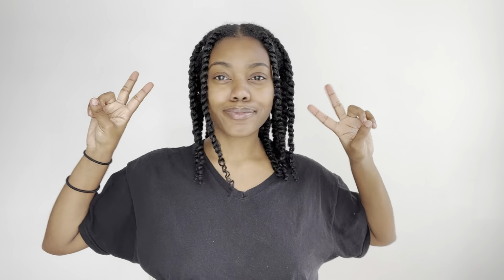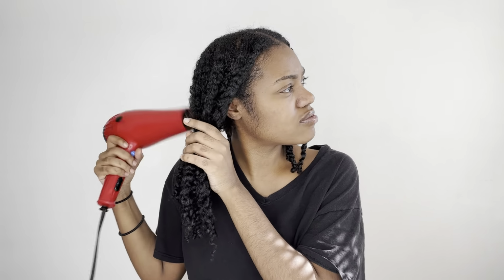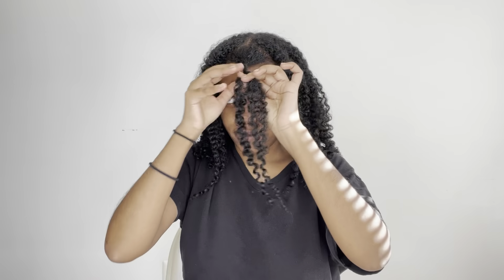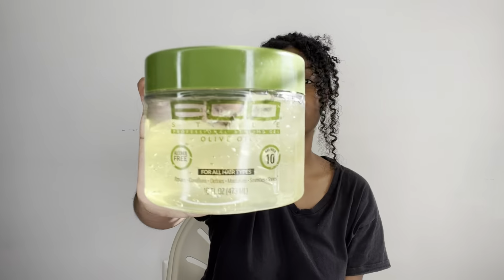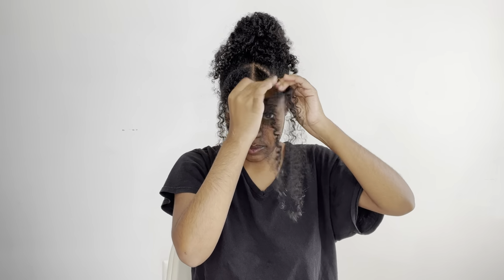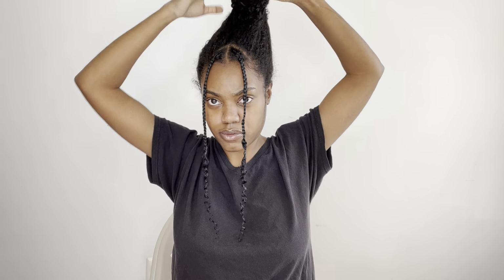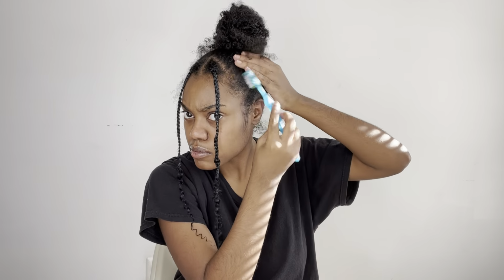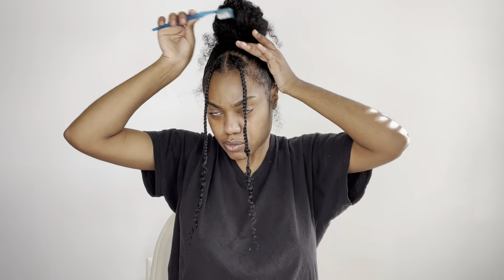Quick Messy Bun Tutorial